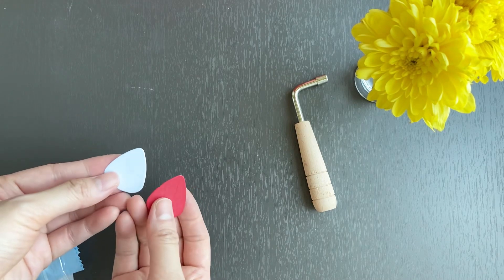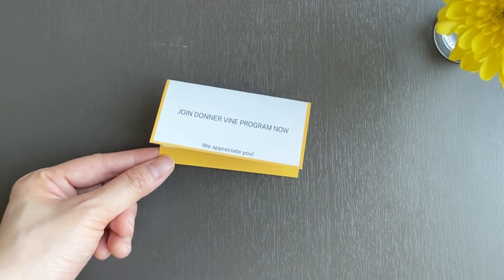Donner 7 String LYRE Review & Demo | Is it worth it?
Full review of the DONNER 7 string pentatonic lyre harp, showing its features and defects. A sound test comes at the end.

🌈 7-String Lyre Harp in this Video